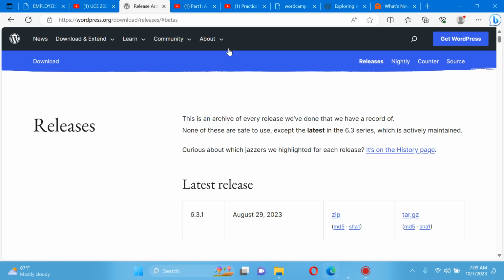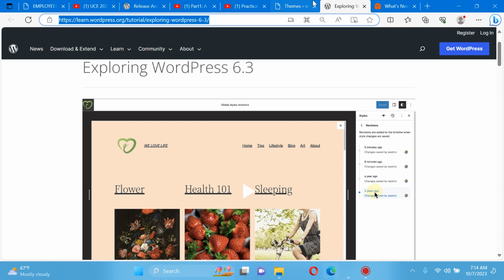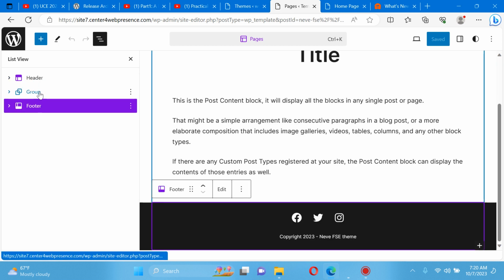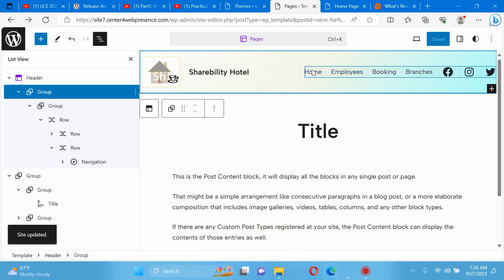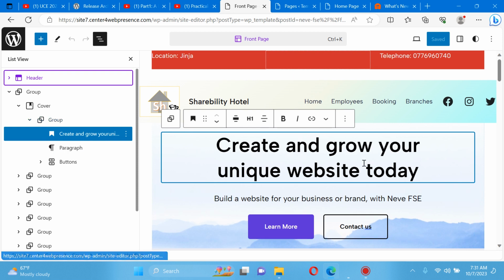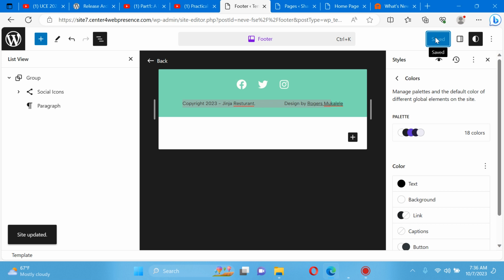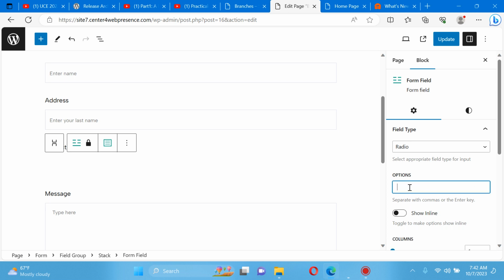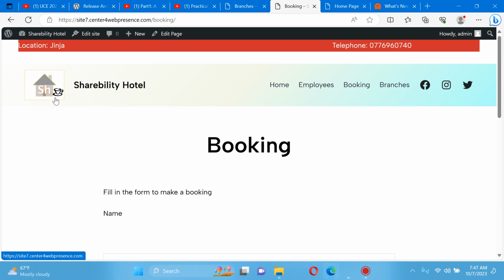In 40 min! Creating a 4-page website with WordPress Site Editor 6.3.1 - WordCamp Masaka, Uganda 2023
In this video, we created a simple 4 page website in 40 minutes, using the WordPress Site Editor, which allows us to edit the entire website, the header, the footer, menu, post and page templates, etc!

Below are links to resources referenced in the video:
-Video to the HTML website attempt to UNEB 2022 Computer Studies Exam

Learn WordPress resources:
-Creating a 4-page business website - 10 lesson course:

WP beginner article What’s New in WordPress 6.3 (Features and Screenshots)